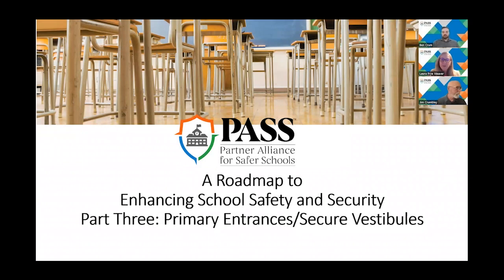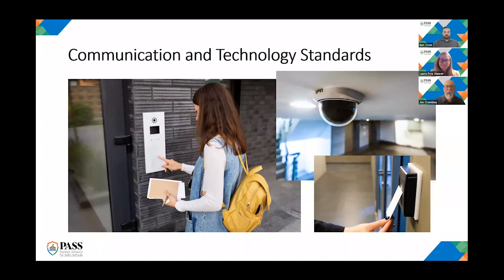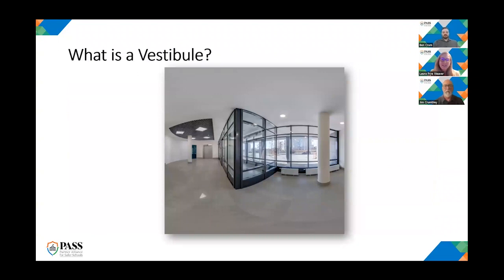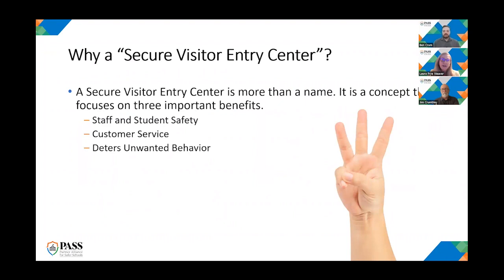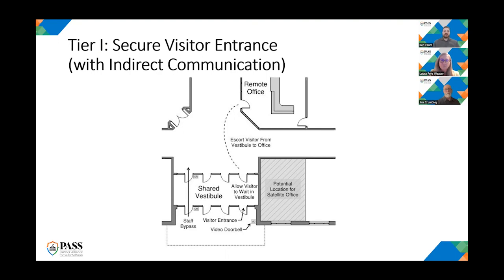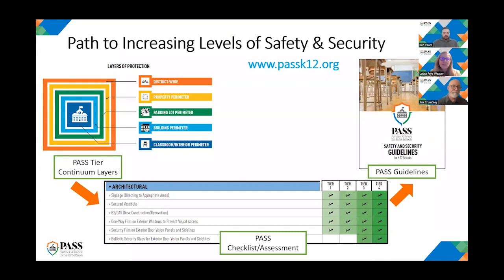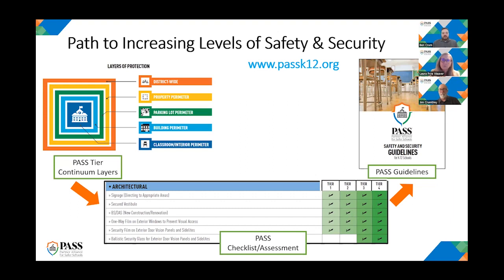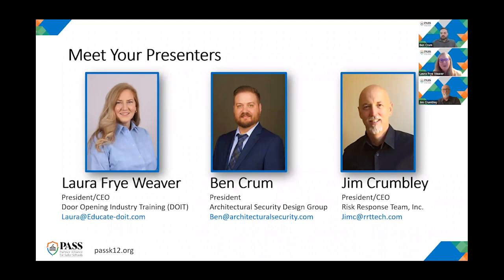PASS Summer Camp #3 - Primary Entrances & Secure Vestibules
This segment is based on a new white paper recently issued by PASS that outlines the best practice in construction or renovation of your primary entrances.  Many schools have reported that they are improving their secured vestibules over the summer.  We will share the whitepaper and answer any questions you might have.  Examples include:

Why a Security Entry?
How this differs from old school “Man Trap”
Vestibule vs Secure Entry
How does a school create this secure Entry?
What can be done immediately?
What can be scheduled for construction?
How has PASS addressed the Secure Entry problem?
What are some changes to the Policy and Procedures?

Moderator: Laura Frye Weaver

Subject matter experts: Ben Crum and Jim Crumbley